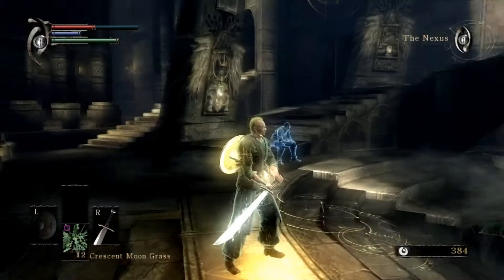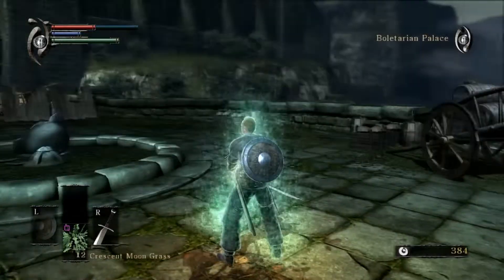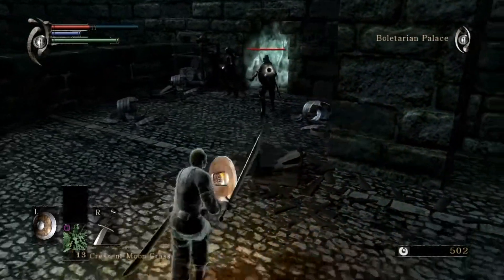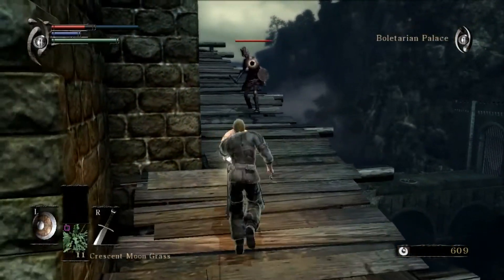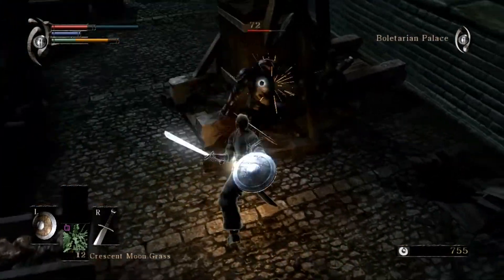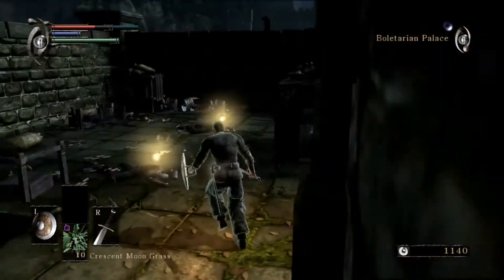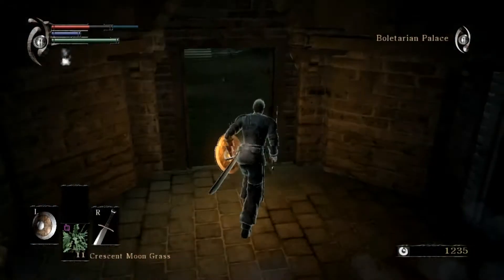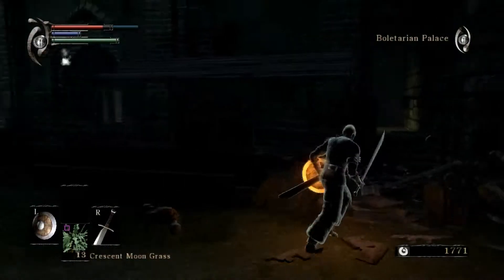Demon's Souls Part 2 "Getting started!"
Welcome! Hopefully the quality is a bit better, i'll try to fix the screentearing in part 4 and onwards, my apologies. Lets see if i got a little bit better in doing this!